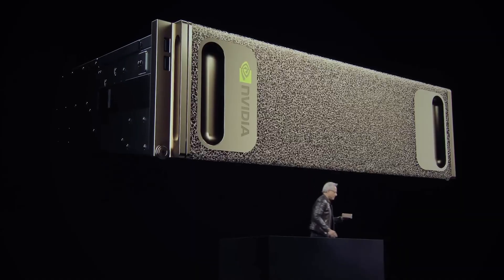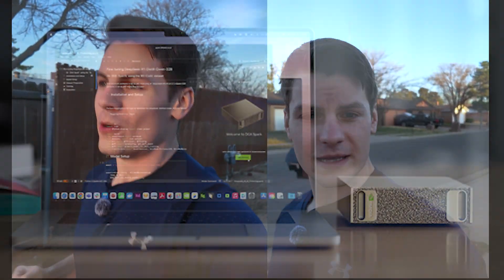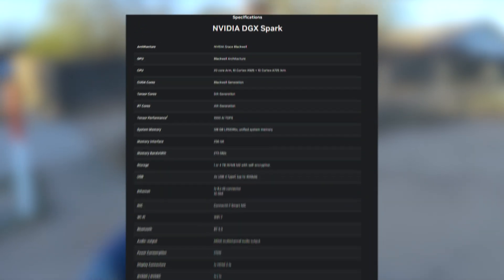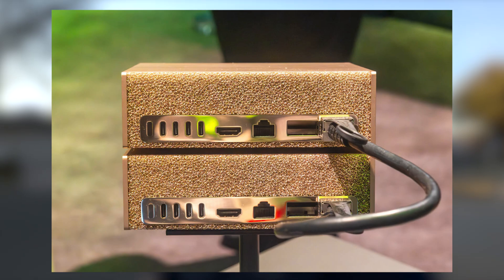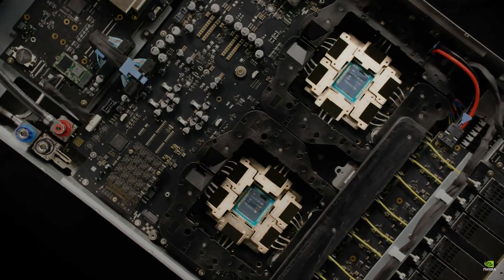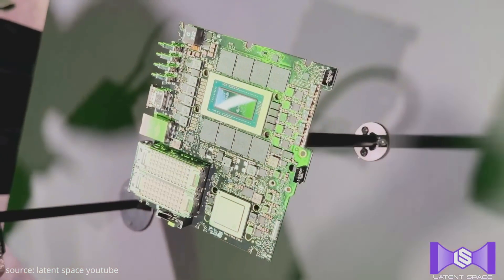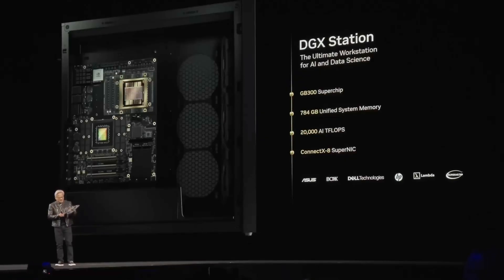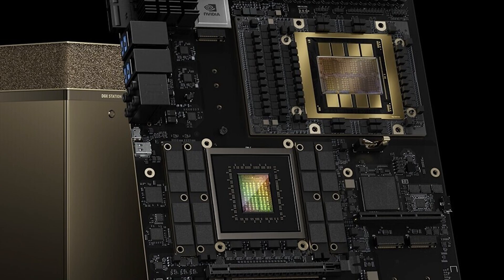Say Goodbye to Upgrading Your PC (Thanks NVIDIA!!)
In this video we talk about how the market is shifting to components that are not upgradable in PCs. With the whole PC ecosystem built on modularity will this be a issue? We talk about Nvidias new dgx spark and dgx station gpus for consumers.

My outdoor / b-roll camera

My external audio recorder + lav mic

My chair (next version mines sold out)

RTX 4070ti super

CHAPTERS
0:00 Intro
2:13 DGX Spark
4:41 Modular PCs will DIE?
6:04 DGX Station
11:25 DGX Station Specs
13:52 Upgrade and tinker while you can!
16:00 Moores Law DEAD?

LINKS
Follow me on X-